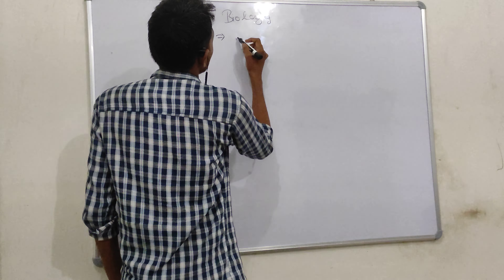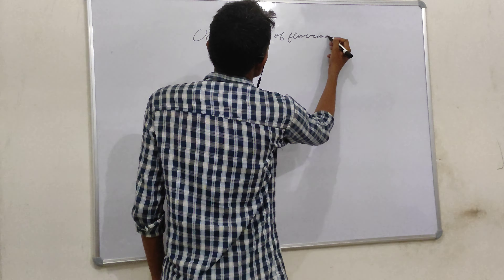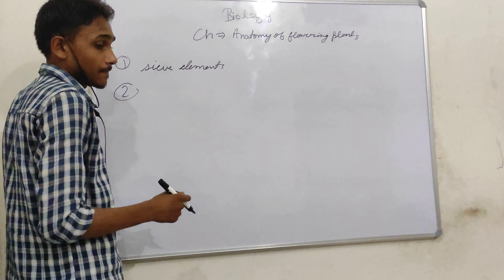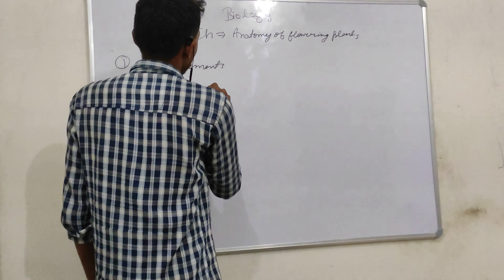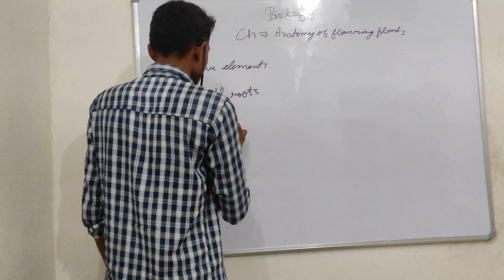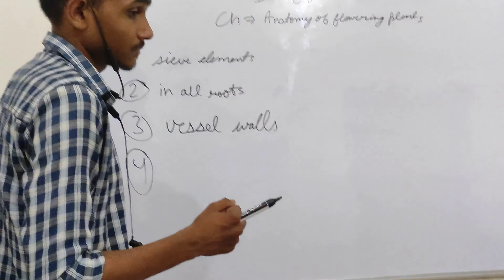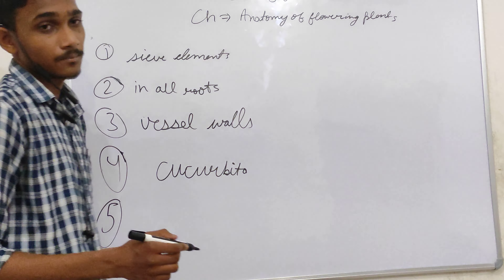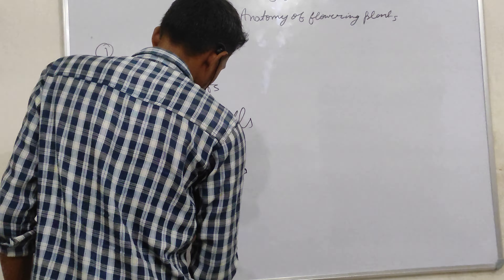discussion revision biology neet pw jee neetchemistry jeephysics 11thneetrevision neetques